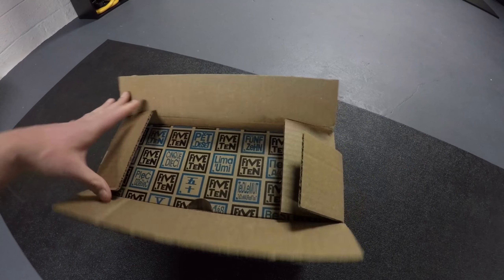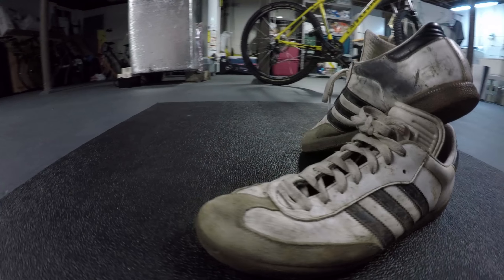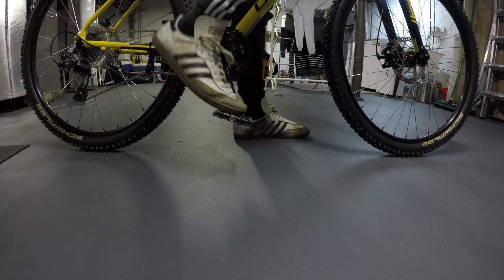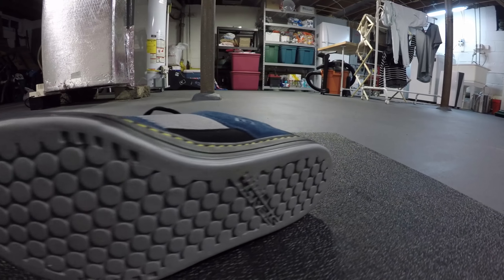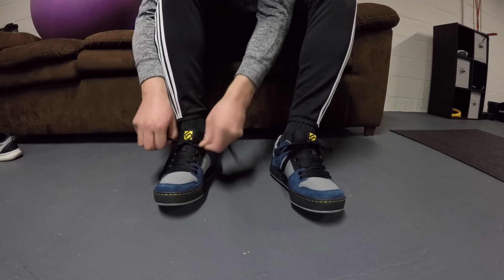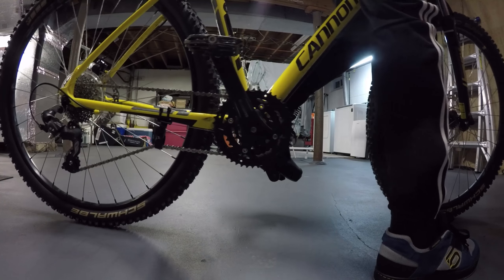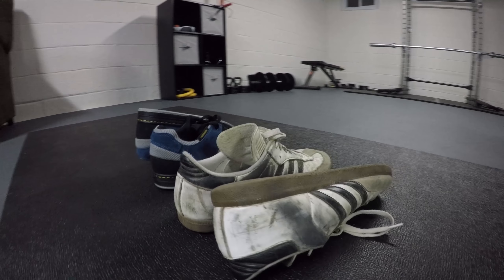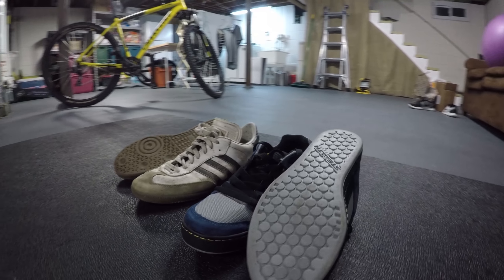New Shoes: Five Ten Freeriders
A fresh pair of kicks
Checking out the Five Ten Freerider mountain bike shoe